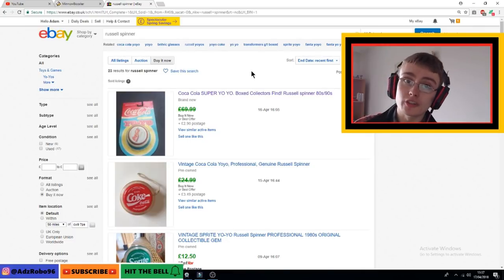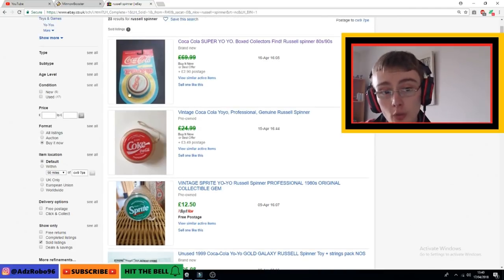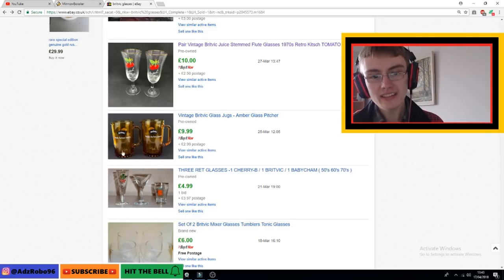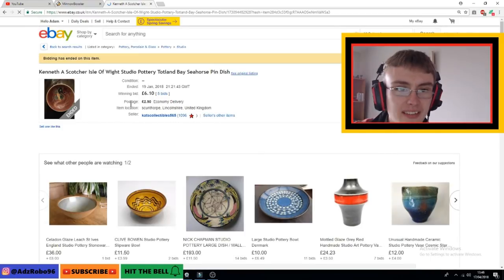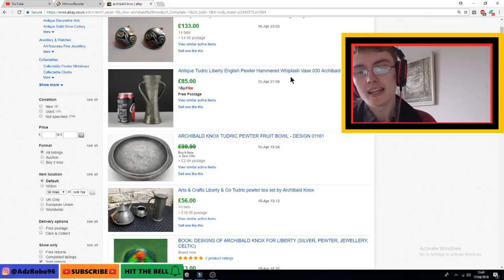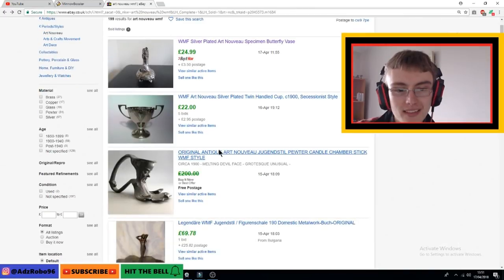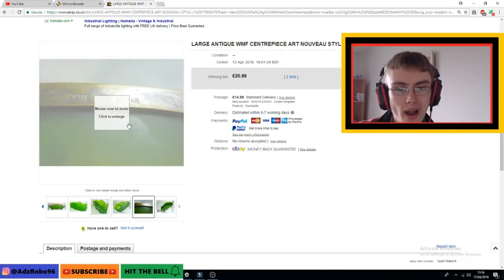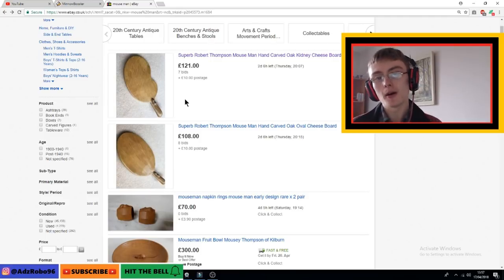Reselling Research - Going Down The Rabbit Hole #1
My YouTube Equipment:
Basic Amazon Tripod